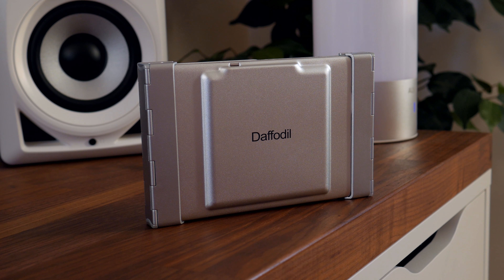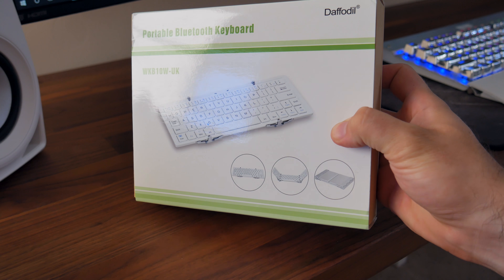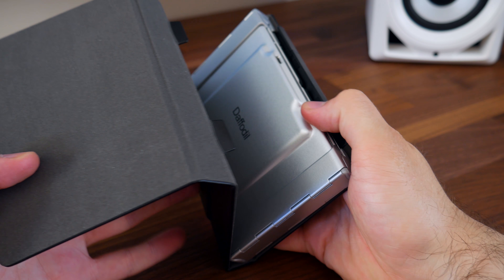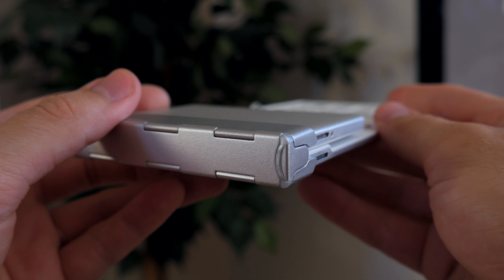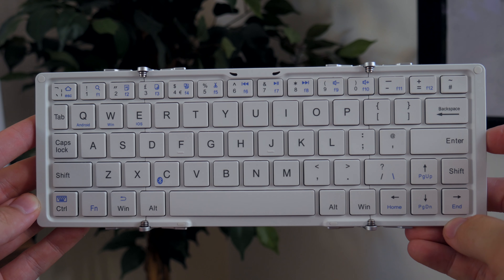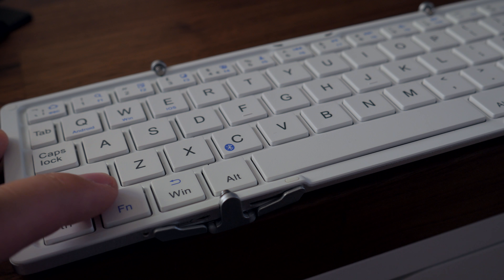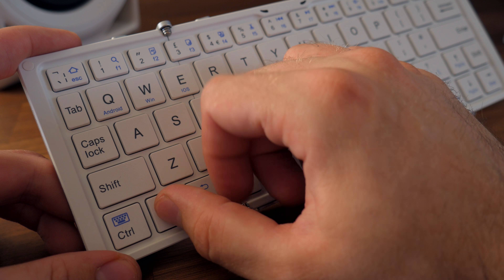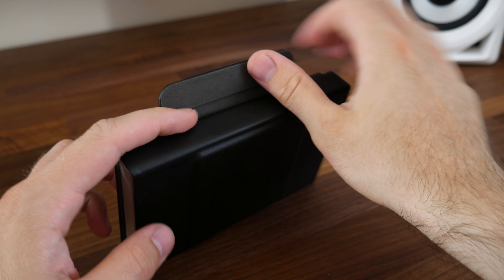This Keyboard fits in your Pocket...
Today we look at a tiny portable Bluetooth keyboard that’ll fit in your pocket! It’s awesome!